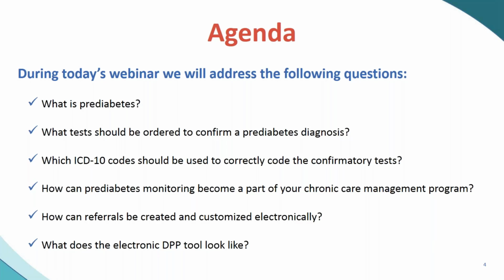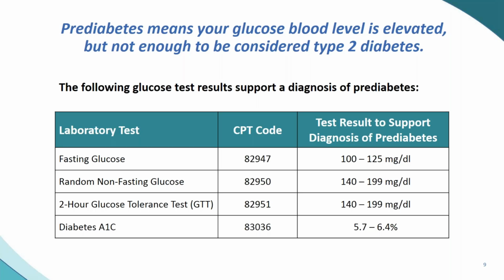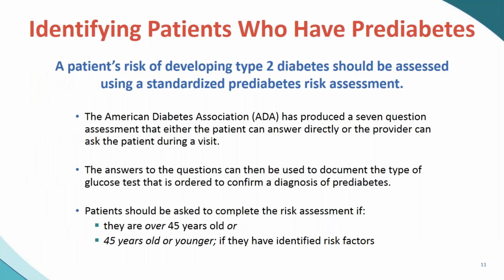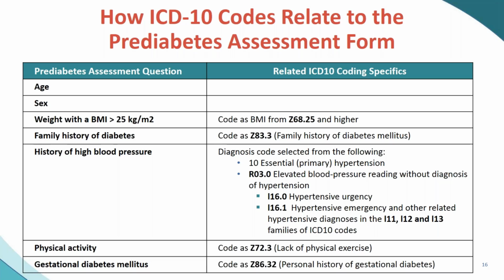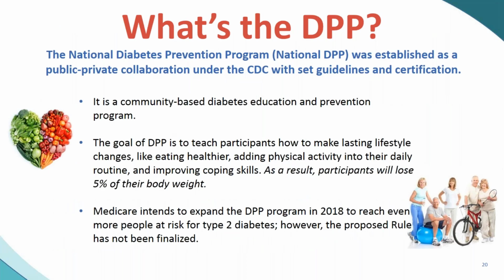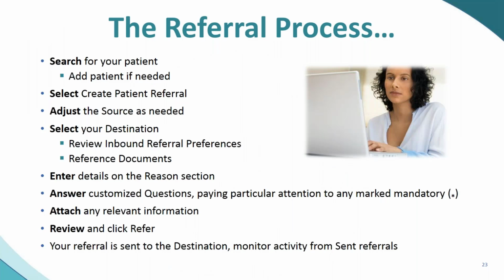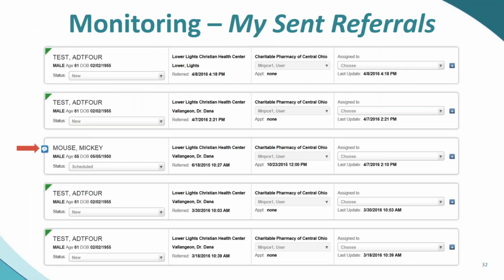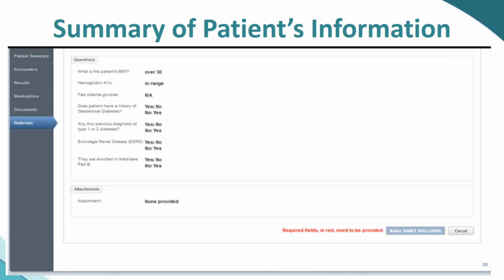Optimizing Prediabetes Screening by Using Your EHR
Recording of the webinar "Optimizing Prediabetes Screening by Using Your EHR" from June 20, 2017.  This webinar was presented by Cathy Costello, Karen Bishop and Rich Branch for a project with OACHC and ODH.